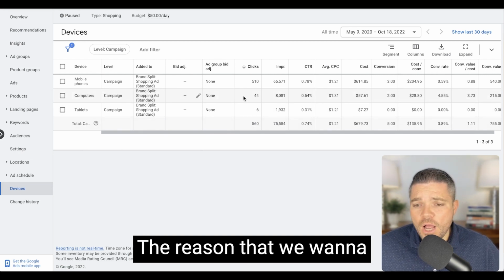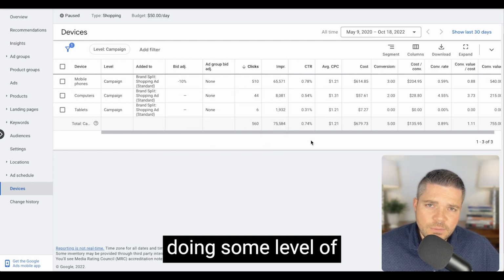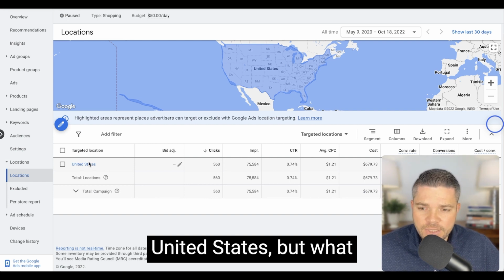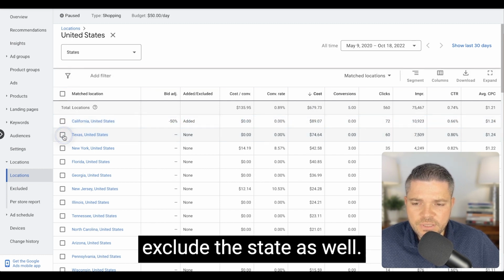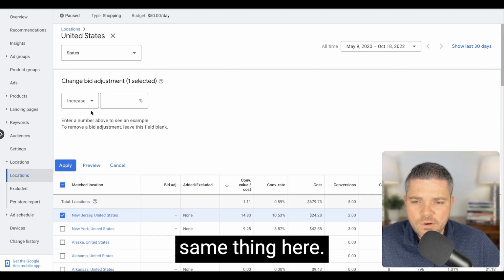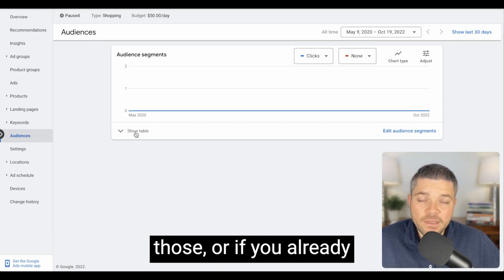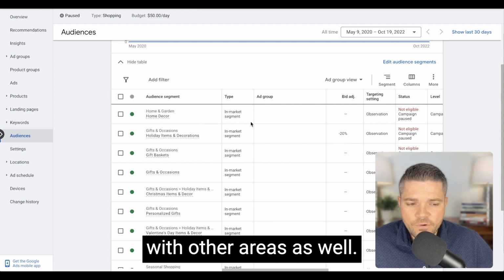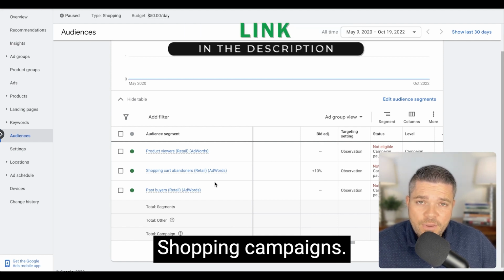Optimizing Google Shopping Ads Devices, Locations, & Audiences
Google Ads Shopping Campaign Setup

Hi guys and welcome back to the channel! In this video, we'll be going over some tips on how to better optimize your Google Shopping campaigns. We'll go over how to make adjustments to targeted devices, audiences, and locations to help optimize your Google Shopping campaigns. Enjoy the video!

⏱️TIMESTAMPS⏱️
0:00 Intro
0:23 Optimizing Campaign Devices
2:25 Optimizing Locations
4:50 Adjusting Audiences
7:08 Wrap-Up and Outro